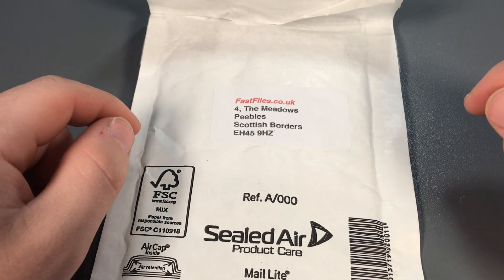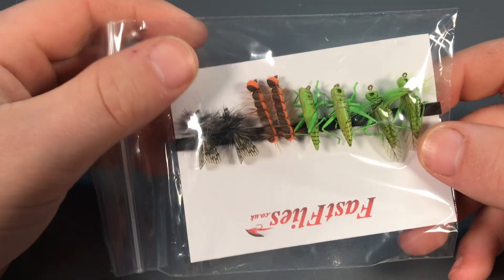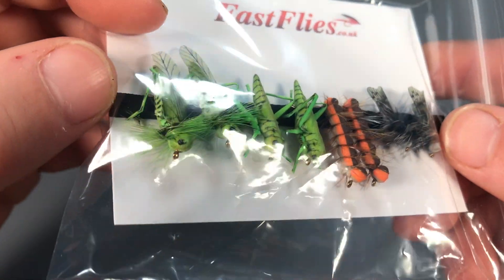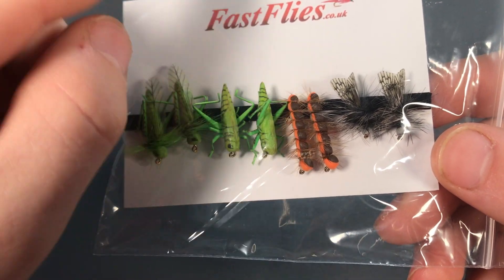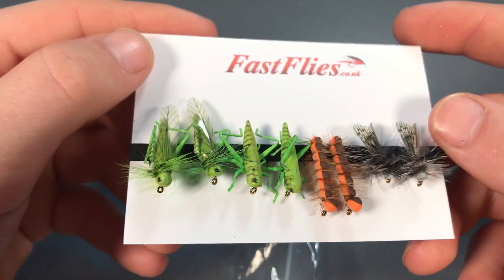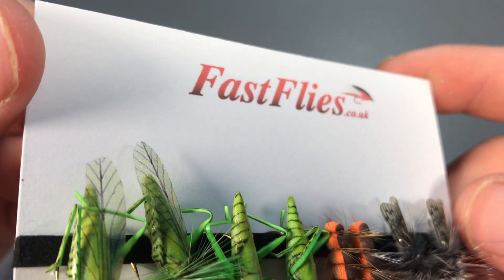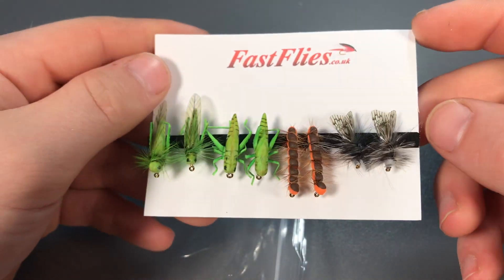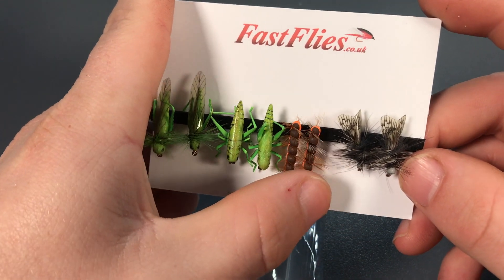Fastflies Unboxing - The Best Flies Ever?!?!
Get your fly tying kits now -
Wasp Spider

Wasp Fly